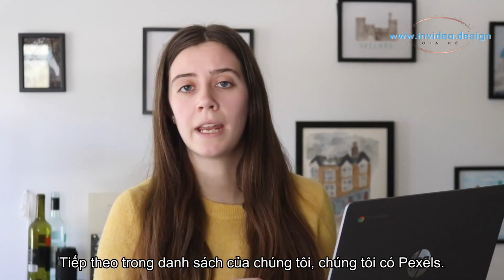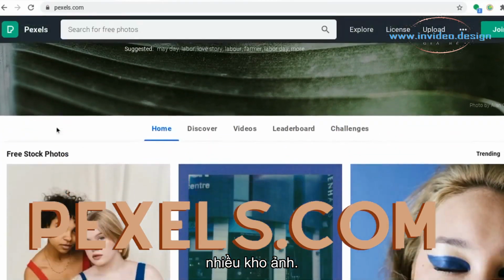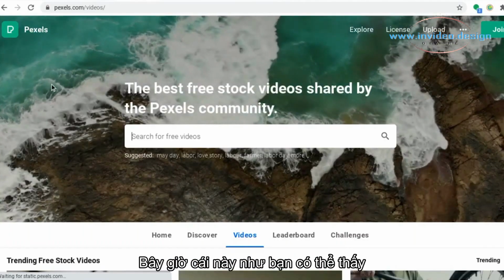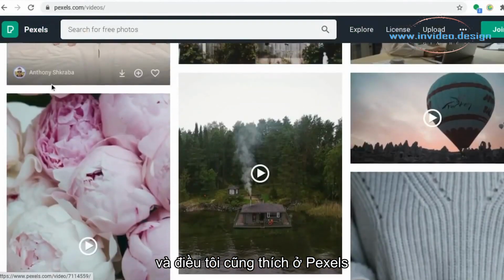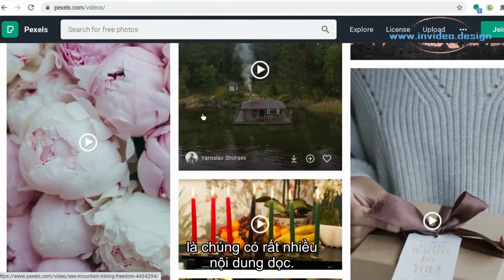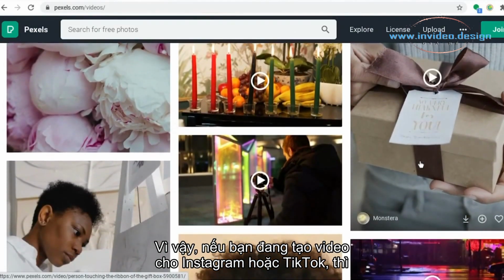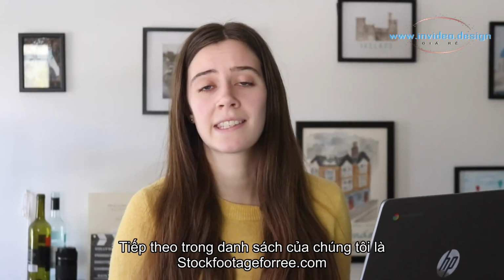Kho video miễn phí - 10 trang web hàng đầu năm 2022 cho kho video miễn phí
10 đề xuất hàng đầu của chúng tôi để tìm nguồn cung ứng cảnh quay miễn phí:

0:00- Giới thiệu
1:21- Cách dễ nhất để truy cập cảnh quay có sẵn
2:18- Pixabay
2:43- Pexels
3:05- Dareful/Stockfootagrforfree
3:35- Video
4:05- Videoezy
4:32- Coverr
4:52- Mixkit
5:15- Unsplash
5:43
7:00- Các loại quyền sử dụng khác nhau
Cảnh quay có sẵn có thể là yếu tố thay đổi cuộc chơi tuyệt đối cho video của bạn vì chúng cho phép bạn cắt giảm đáng kể thời gian và công sức bỏ ra để tạo video chất lượng cao. Tuy nhiên, việc tìm kiếm các đoạn phim lưu trữ miễn phí chất lượng cao có thể rất tẻ nhạt và việc hiểu các quyền sử dụng của chúng để đảm bảo bạn không nhận được khiếu nại về bản quyền thậm chí còn là một trở ngại lớn hơn.

Do đó, chúng tôi đã thực hiện tất cả các công việc cơ bản để có thể tập hợp danh sách cuối cùng gồm 10 trang web lưu trữ cảnh quay miễn phí cực kỳ hữu ích. Không chỉ vậy, nếu bạn xem đến hết video, chúng tôi còn đi sâu vào các loại quyền sử dụng khác nhau và những điều bạn cần biết về chúng trước khi tiếp tục và sử dụng bất kỳ cảnh quay có sẵn nào trong trang web của mình.